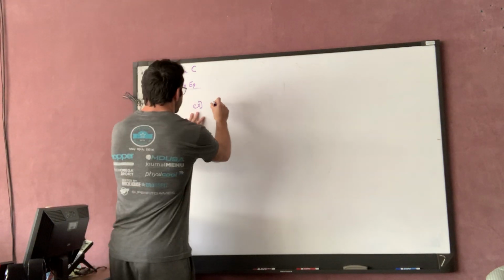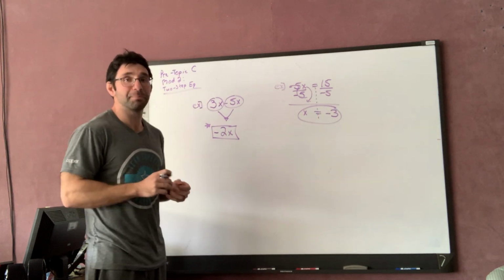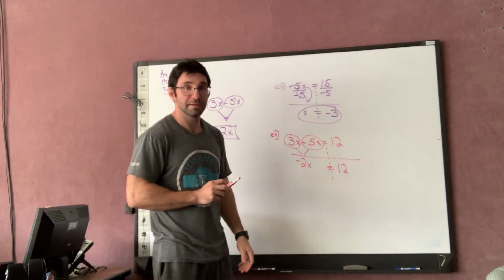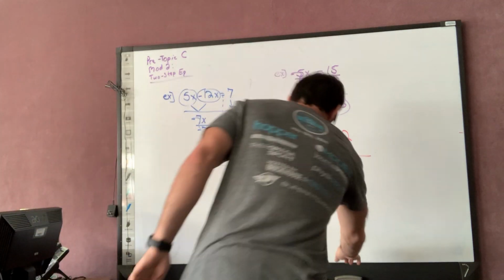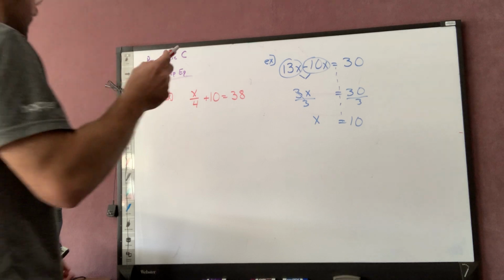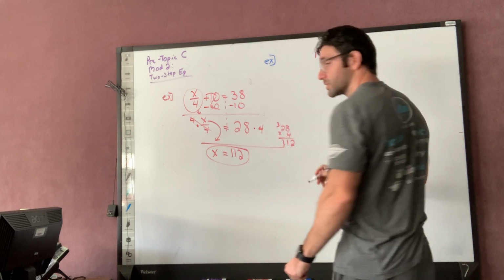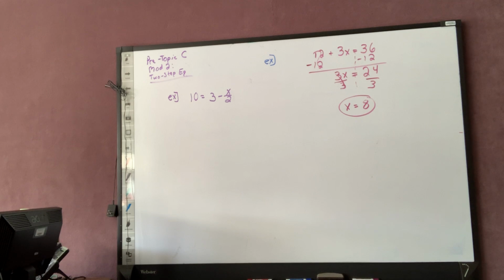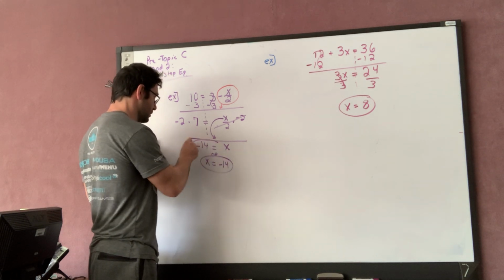Prep Topic C Module 2: Two-Step Equations